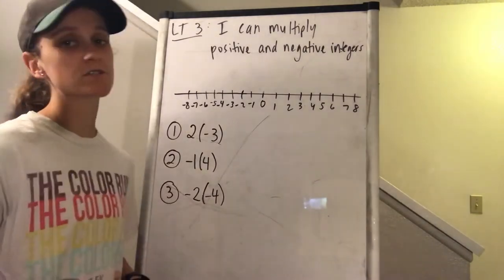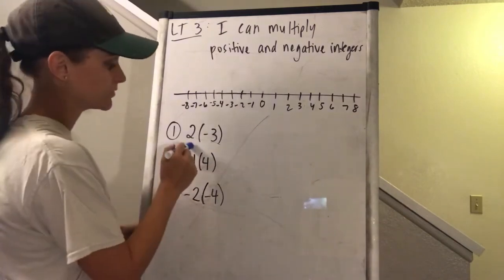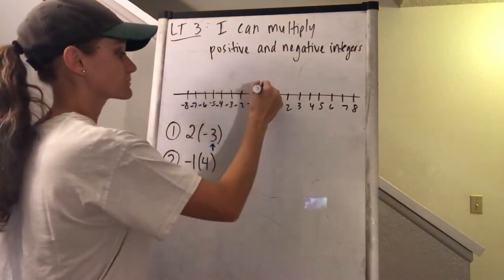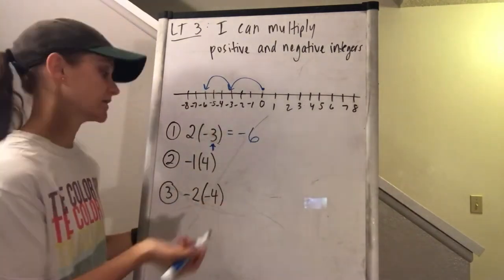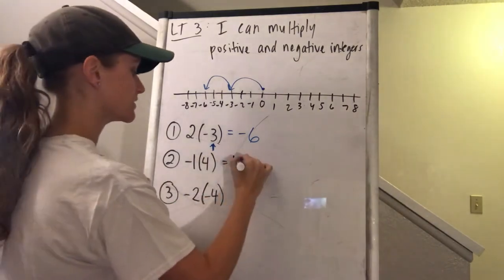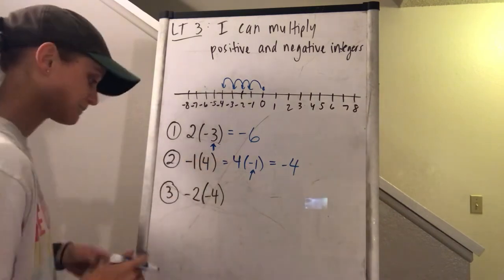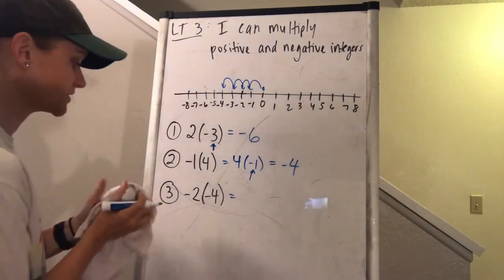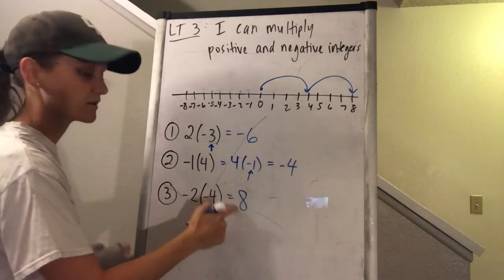How to multiply positive and negative integers